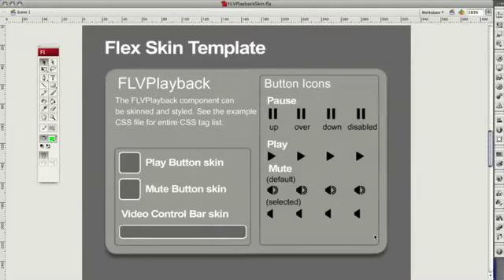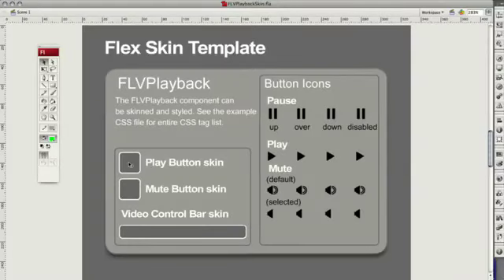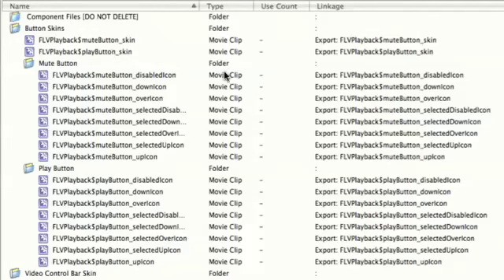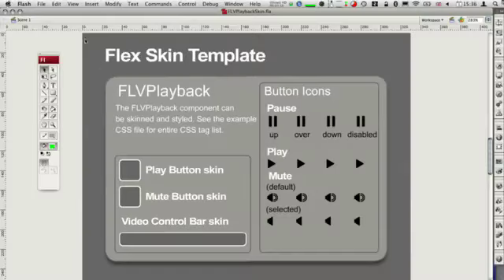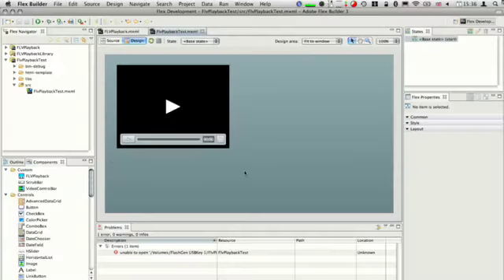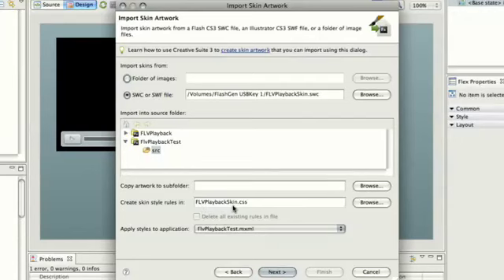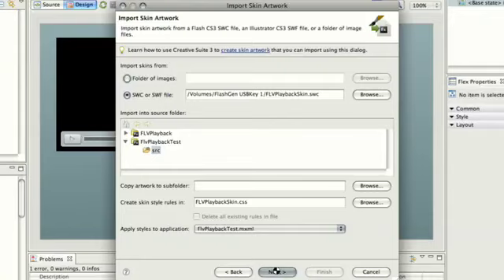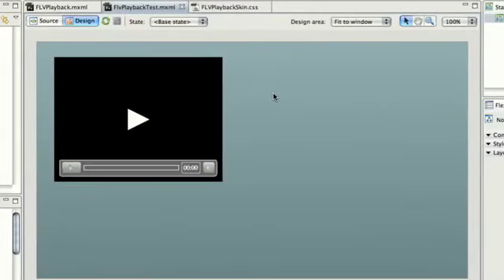Creating Custom Skins In Flash CS3 For Use By Flex 3 Custom Components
This five minute video shows how to create external skin  files for custom Flex 3 components so that they can be easily importd and mapped through Flex Builder 3's Image Importer tool to automatically create the associated CSS file.